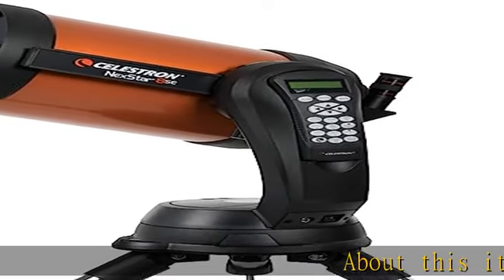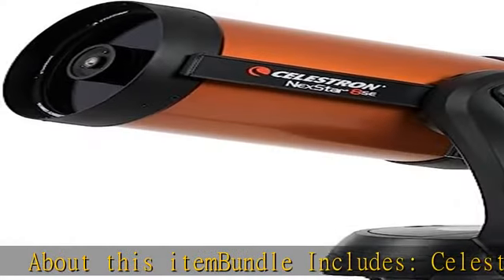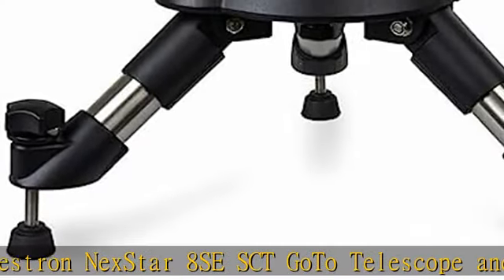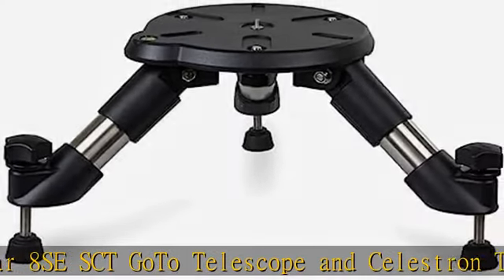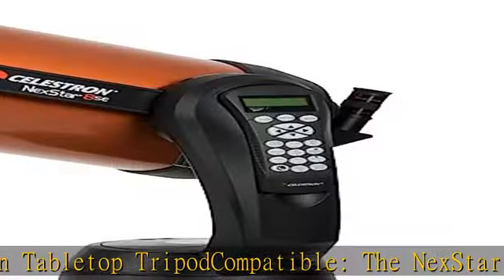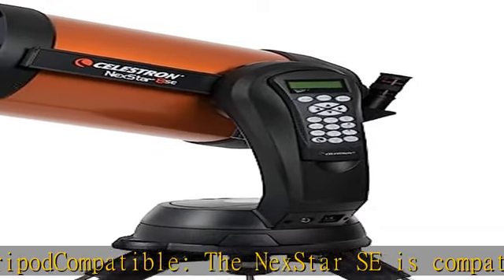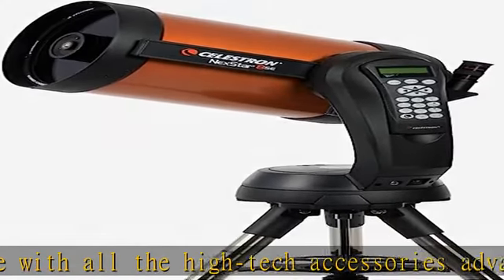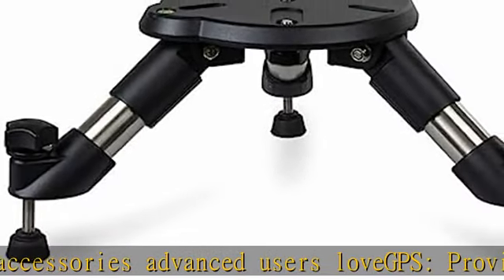Celestron Nexstar 8SE Computerized Maksutov-Cassegrain GoTo Telescope Bundle with Table Top Tripod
Celestron Nexstar 8SE Computerized Maksutov-Cassegrain GoTo Telescope Bundle with Table Top Tripod (2 Items)